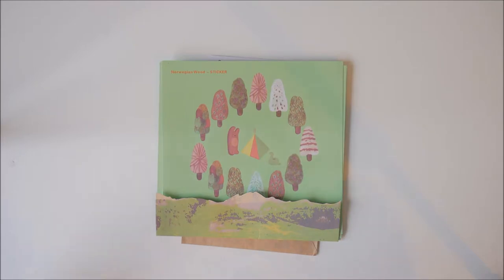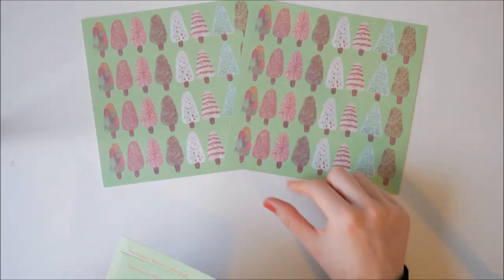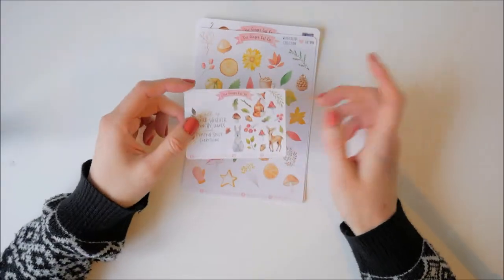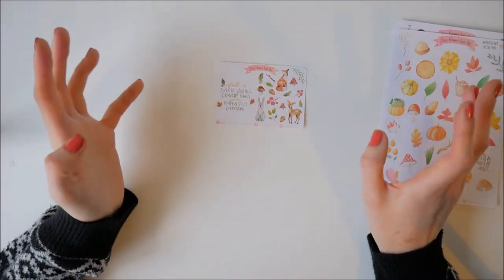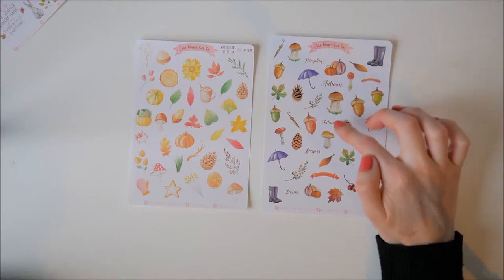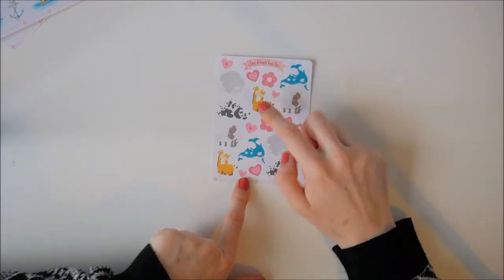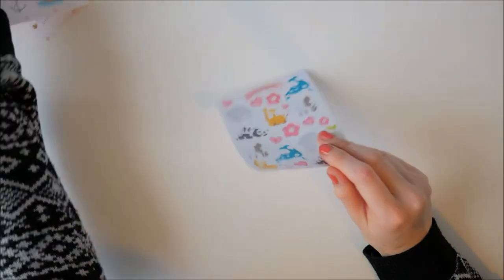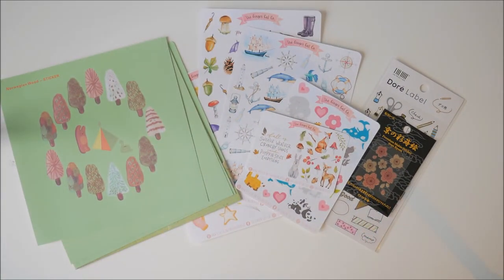Planner Sticker Haul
I picked up some new planner stickers recently and thought I'd share them with you.  I picked most of these up from Etsy, and some were a gift.